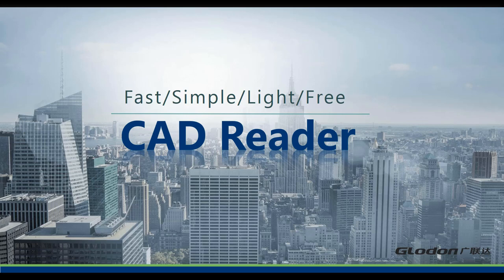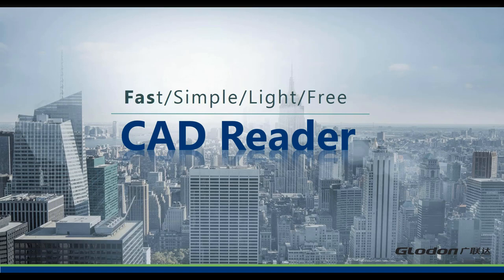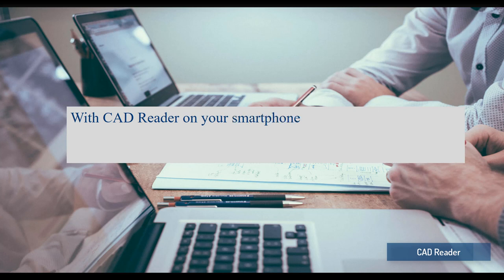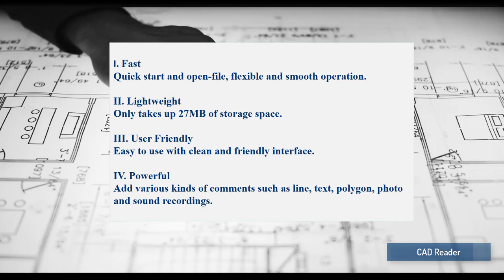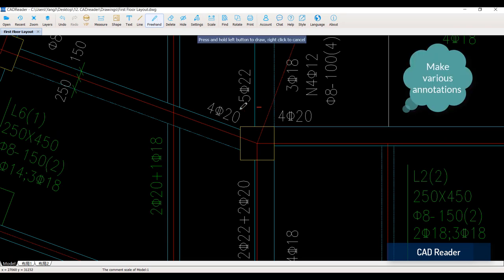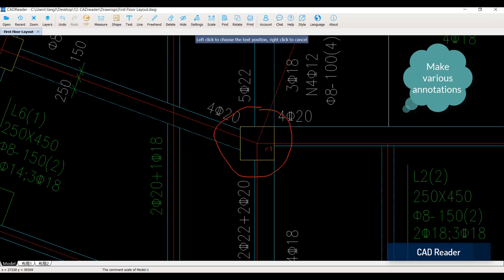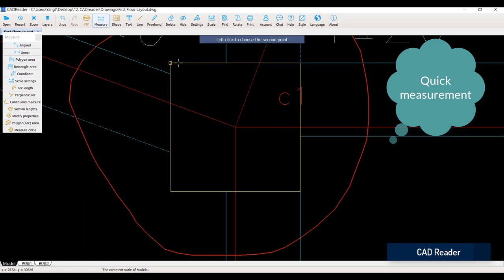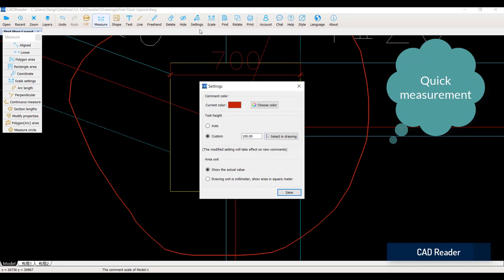CAD Reader Basic Functions Overview | 1 minute demo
Hello, this is a super quick demo of the basic functions of CAD Reader! As a free  Dwg & Dxf drawing viewer, CAD Reader is one of the fastest, most lightweight, and powerful CAD tool, which helps the civil engineer, architect, quantity surveyor, and site engineer to work easier with their .dwg and .dxf files.

With CAD Reader on your computer, tablets, or mobile phone, you can view all versions of *.dwg and *.dxf files, easy to add annotations like texts, lines, pictures, sound recordings to the files, and print the files. CAD Reader also provides many measurement tools to get the entities' coordinates, length, area, and numbers. Moreover, the files with annotations can be exported to share with others. Besides, CAD Reader also has some advantageous features, such as convert your .dwg file to older version or newer version, split the .dwg file to several separate .dwg files, and change the background color of the .dwg drawing and so on. Why not try it and explore more!

CAD Reader is free to download and all the basic functions are free to use! There is no Ads in the application and no account required, you can just download and use. In addition, it’s a super lightweight tool whose size is less than 30M, so it is also friendly to your devices.

We would like to provide you with the best user experience, so please write to us if you have any suggestions or queries: .